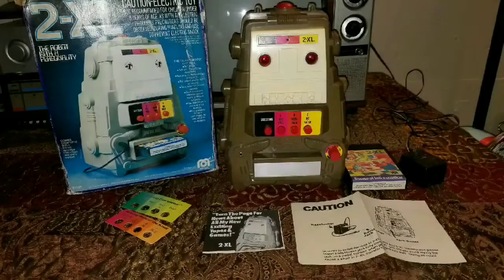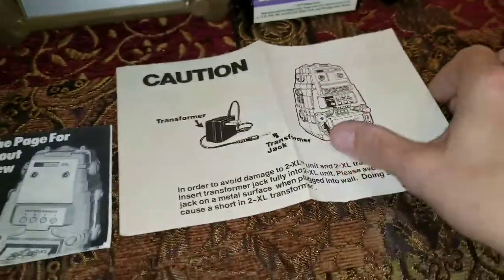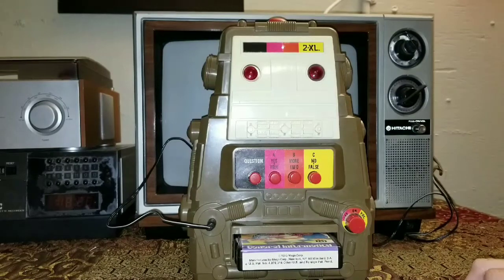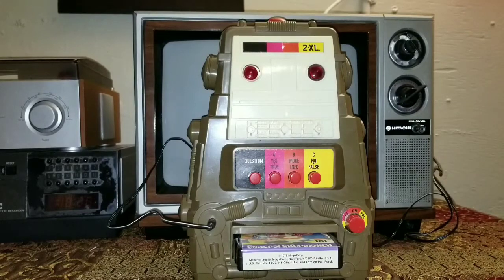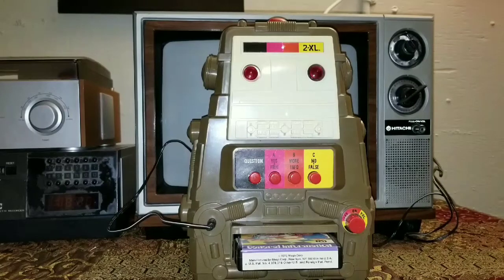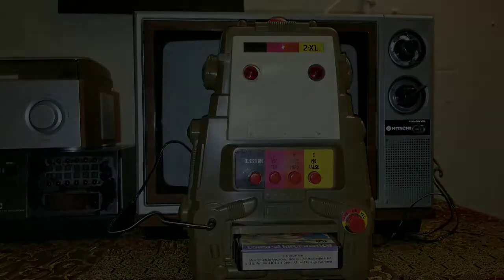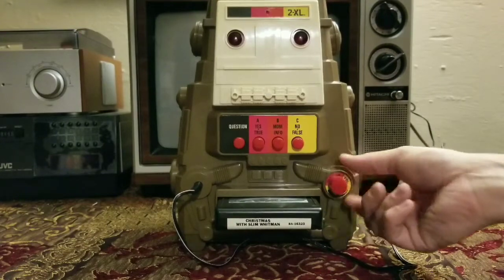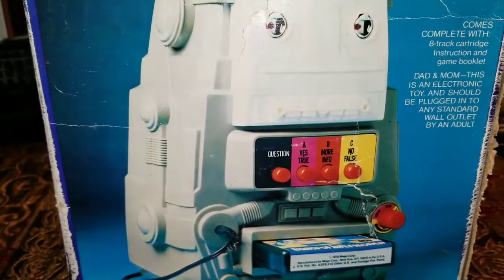2-XL Mego 1978